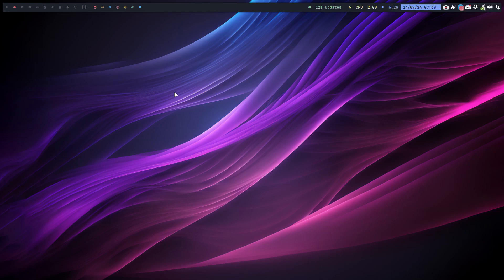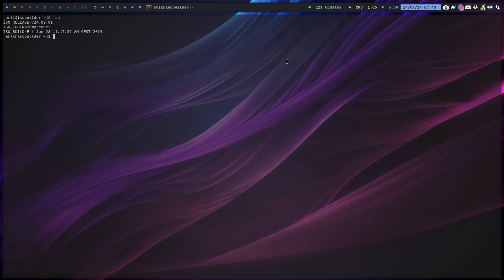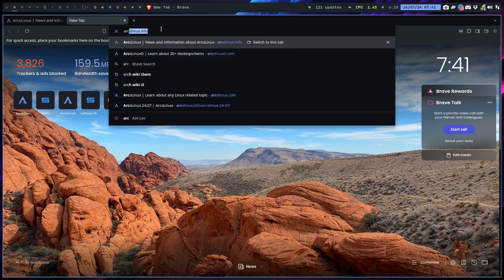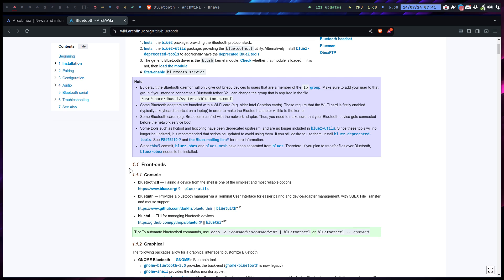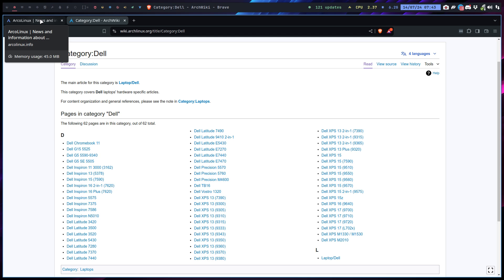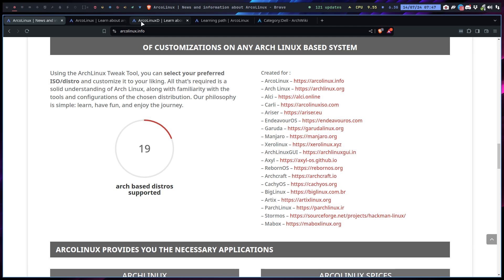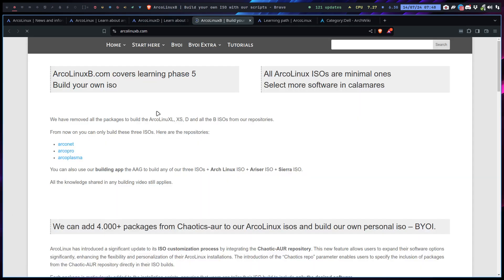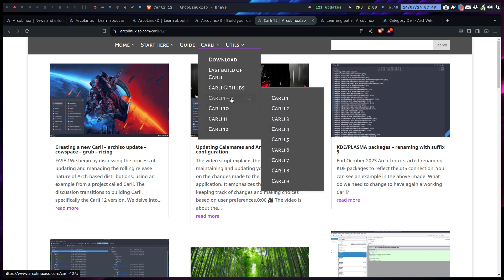Arco : 4232 What is ArcoLinux? Goals, overview of websites, Youtube channel, ... 7 year anniversary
Find out what we do and what our goals are
Learn, enjoy and have fun
Use what works
Stay in control
IT is all Arch Linux
Use our Youtube channel - use the proper search function

Some of our mottos

Use the arcolinux-nemesis scripts or something similar